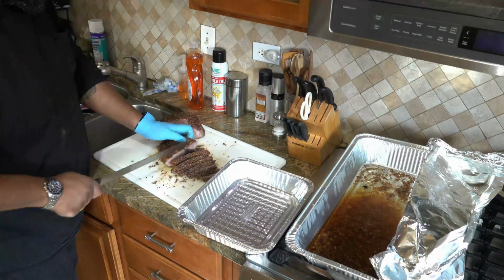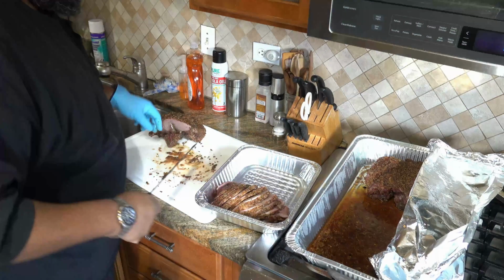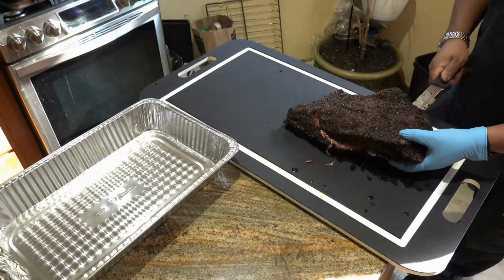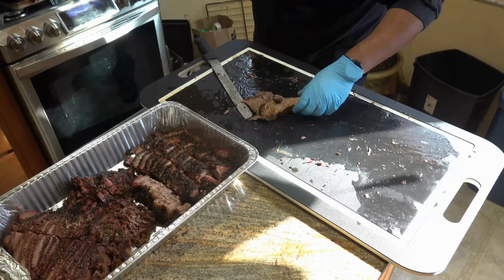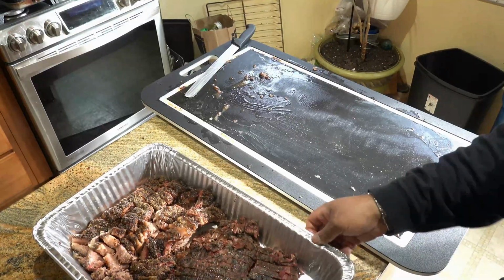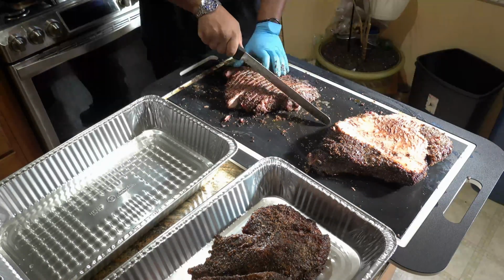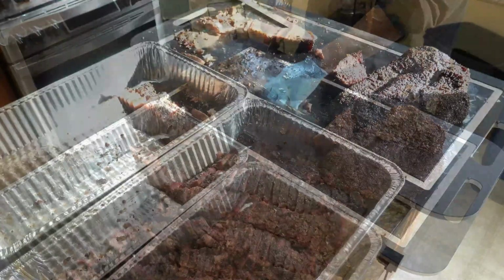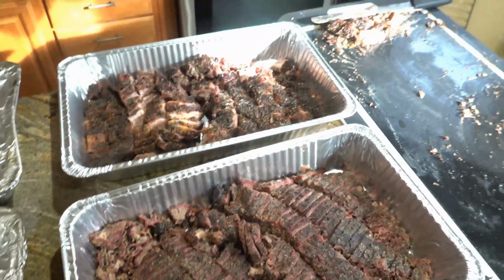SDSBBQ - Smoked Lamb and Brisket Slicing W/ Voice Over Explanation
I get asked "Why do I do things this way or that way?" often here is a little voice over to explain, and hopefully answer a few of your questions when it comes to slicing brisket and lamb the way I do.

Some of my favorite BBQ Toys and Tools:
Waxed Canvas Apron
48-Ounce Hand Sprayer for Multi-Purpose Use
5 Gallon Bucket Lid
4-Cup Fat Separator
12" Amazen Pellet Smoke Tube

Sous Vide Tools:
Cambro Camwear Square Food Storage container, 12 Quart
Ikea VARIERA Pot Lid Organizer, Stainless Steel